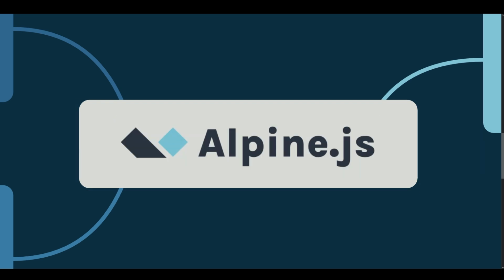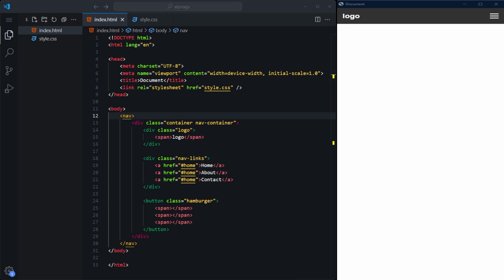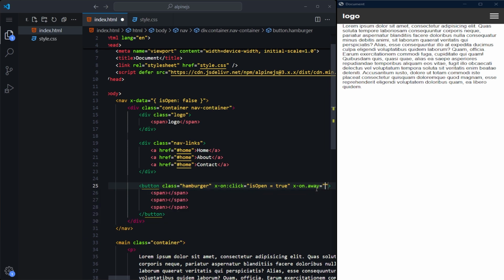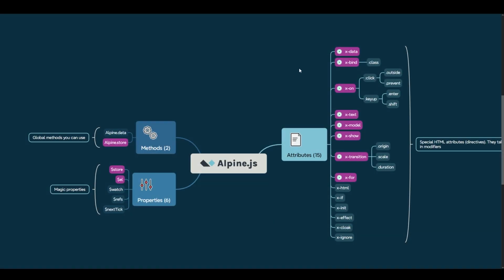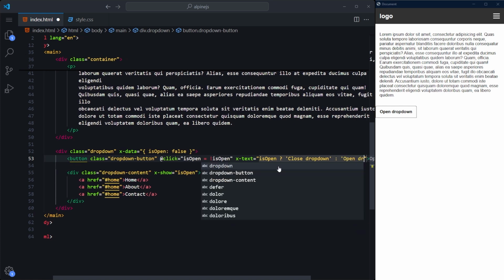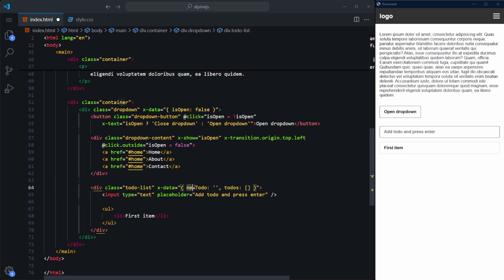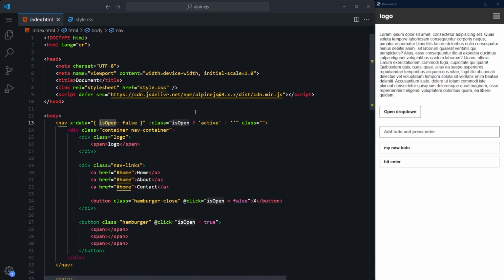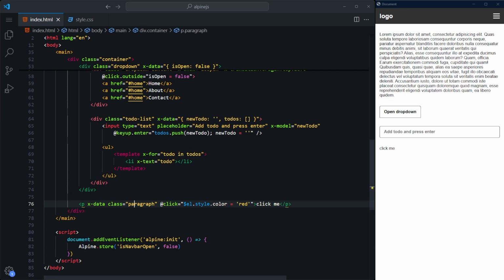Alpine.js in Just 27 Minutes! (2025 Full Tutorial)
Learn Alpine.js in just 27 minutes with this full beginner tutorial (2025)! 🚀 This lightweight JavaScript framework makes building interactive UIs easy—no complex setup needed! Perfect for beginners and experienced developers looking for a simple alternative to React or Vue.

🔹 What You'll Learn:
✅ Alpine.js basics & core concepts
✅ Handling state & events
✅ Dynamic UI interactions
✅ Real-world examples

Chapters:
00:00 Introduction to Alpine.js
00:51 Starting up
01:29 Building a responsive navbar
12:12 Building a dropdown menu
18:11 Building a todo app
22:37 Properties and methods in Alpine.js